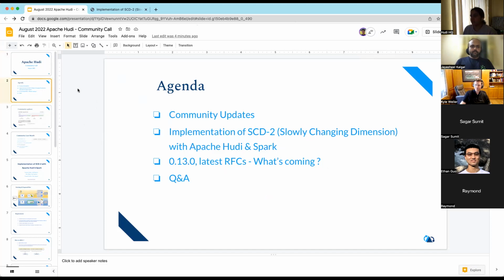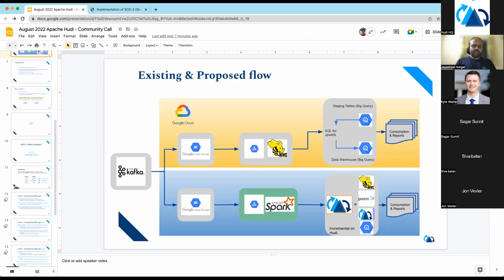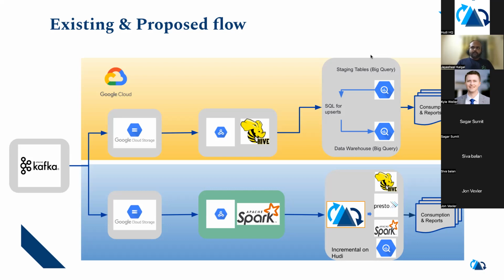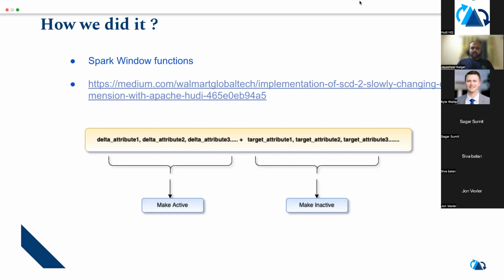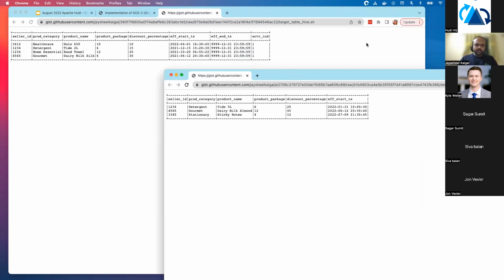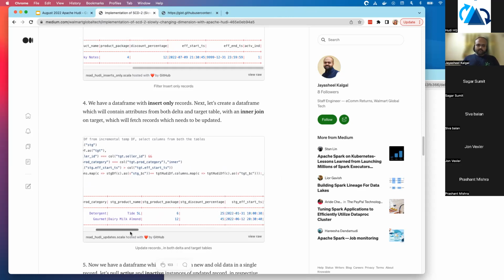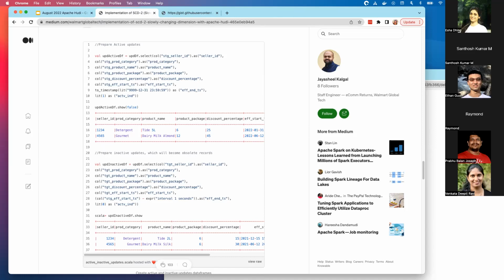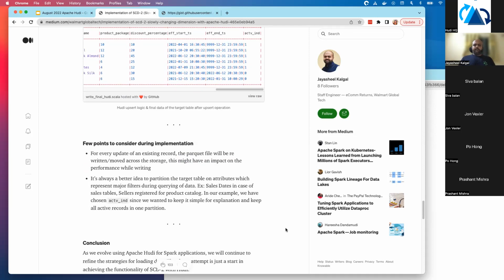[Aug 2022] Community Call Part 1 - SCD-2 (Slowly Changing Dimension) with Apache Hudi & Spark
We will start with community updates and user spotlight. Jayasheel Kalgal (Staff Engineer from Walmart Global Tech India) will be enlightening us on how to implement SCD-2 (Slowly Changing Dimension) with Apache Hudi & Spark